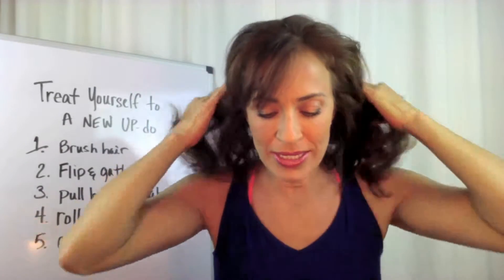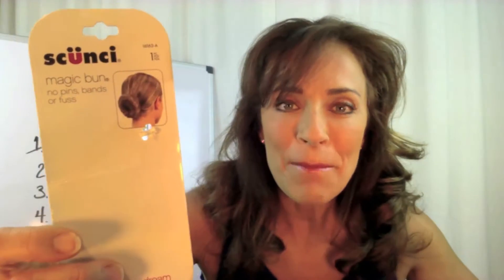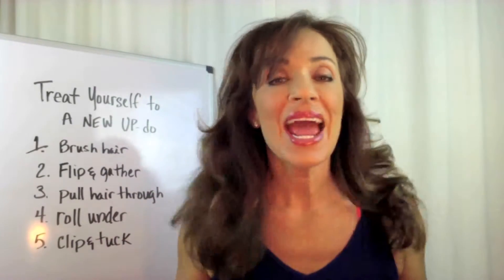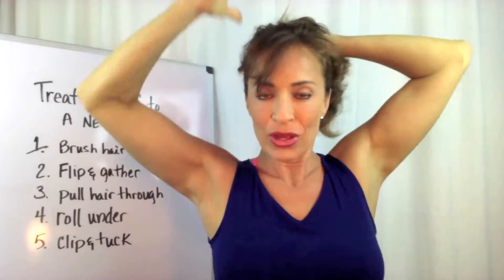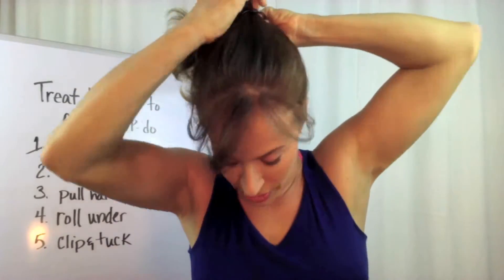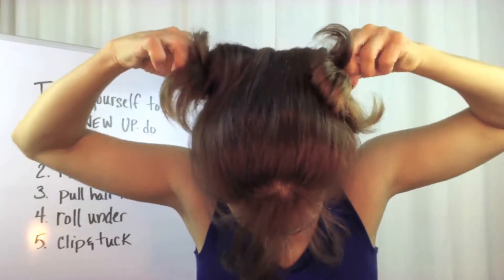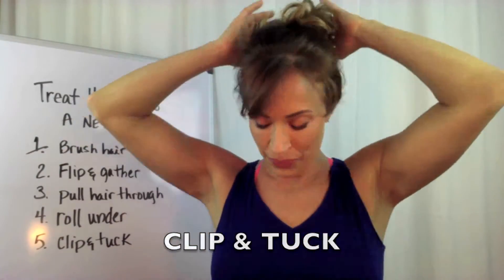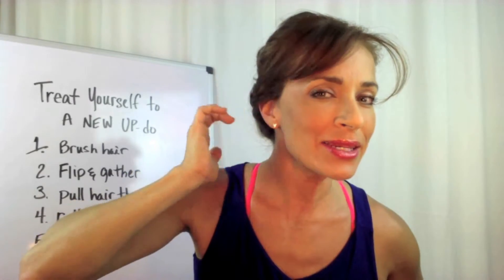5 min makeover- Sexy hair using the "Magic Bun"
Watch this short video to learn how to use the "magic bun" in 5 easy steps and treat yourself to a new hairstyle/up-do. This is an easy way to pull up your hair so it looks great!